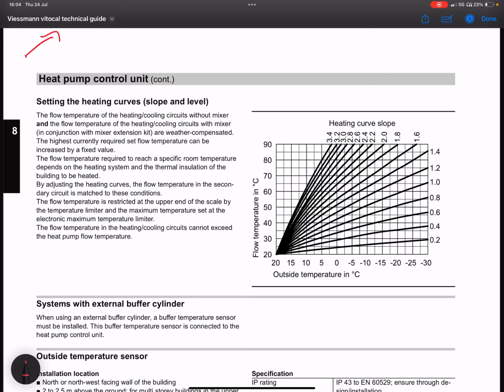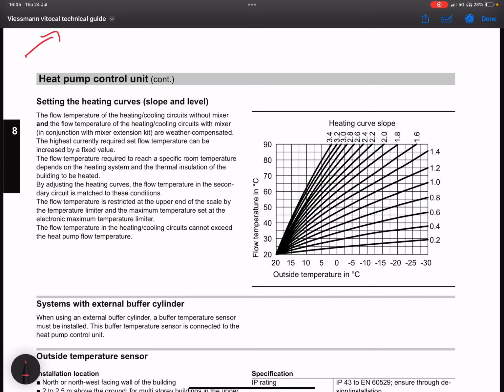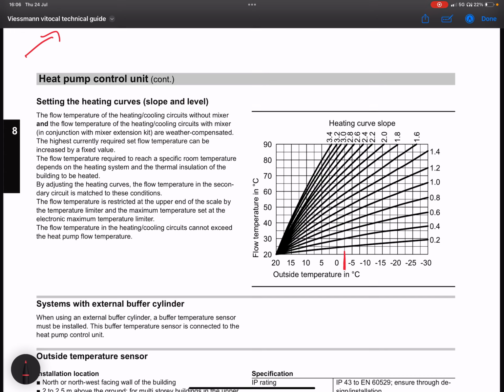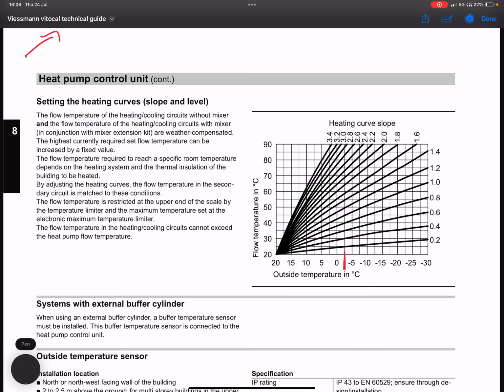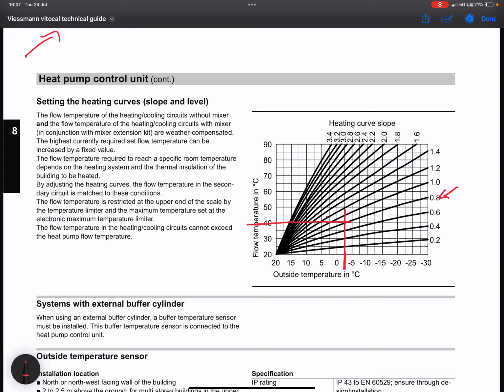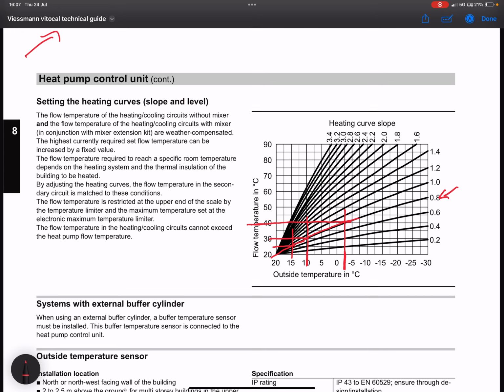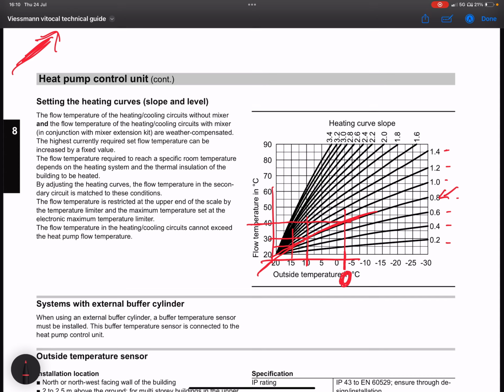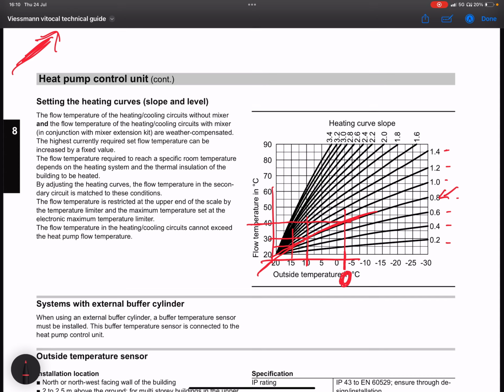Weather Compensation (outdoor reset) controls explained. Why running heat pumps on stats is madness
If you have terrible heat pump efficiency (or boiler) and you find yourself searching “why is my heat pump so expensive to run” then you may not be controlling it with weather compensation controls…our U.S brothers call this outdoor reset control .

A lot of poorly educated installers are STILL putting on/off thermostat controls on heat pumps installs resulting in awful SCOPS.

This is a little look at what that is and why heat pumps should have weather compensated controls.